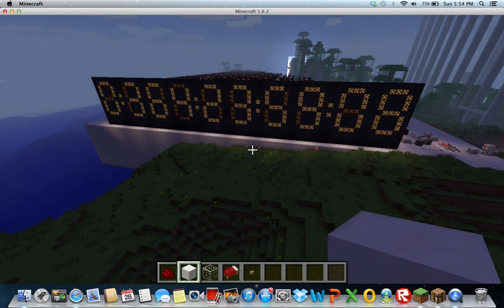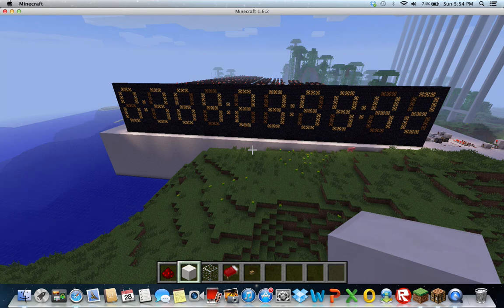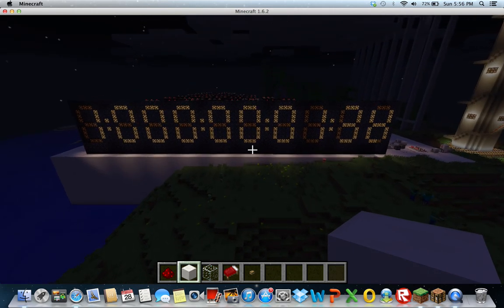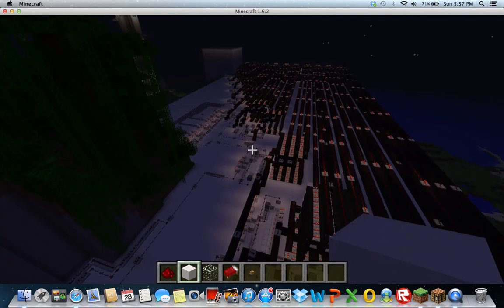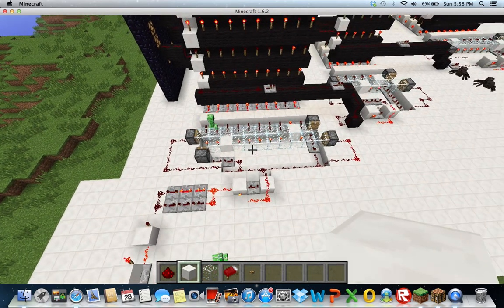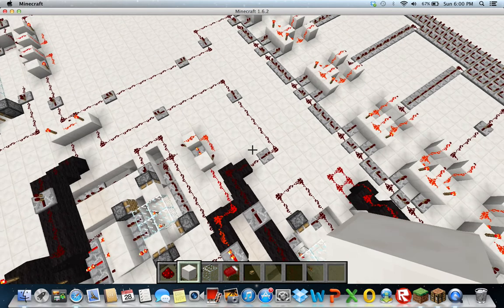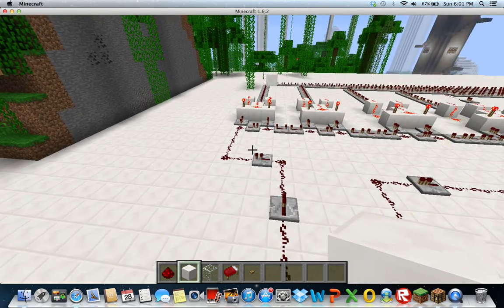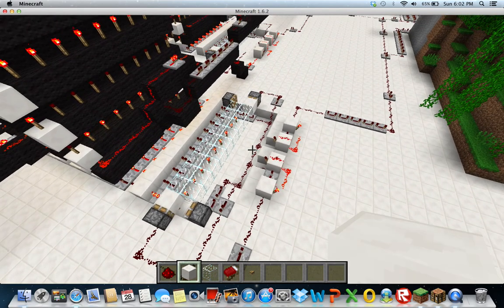Ten Digit Redstone Digital Clock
This redstone clock can go up to 9 years, 364 days, 23 hours, 59 minutes, and 58 seconds.